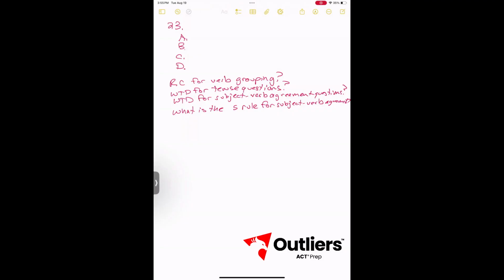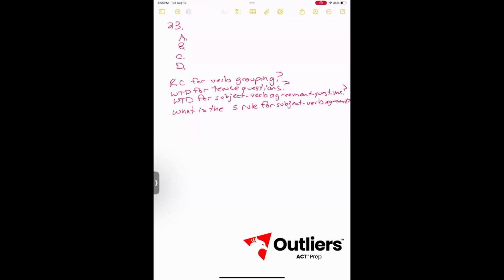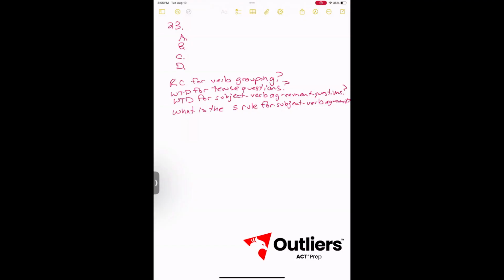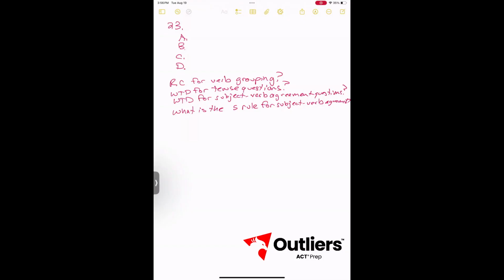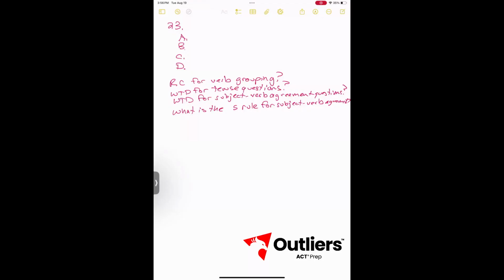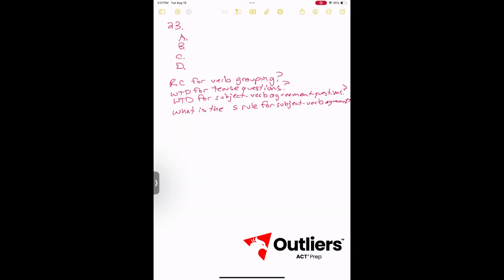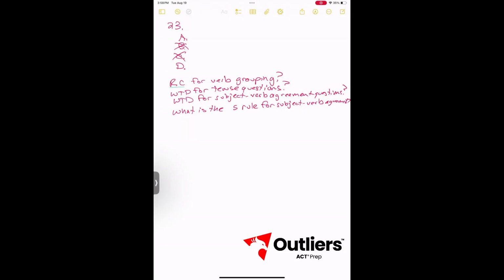English EM 2025 25F:23 - Outliers ACT Prep